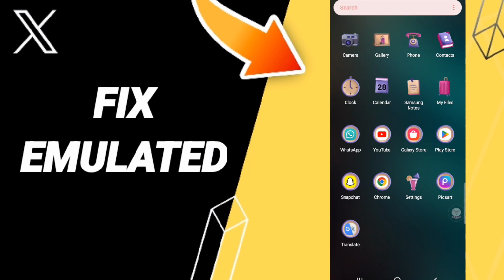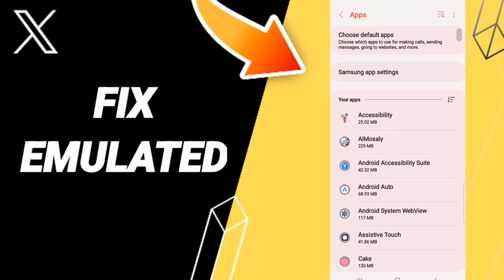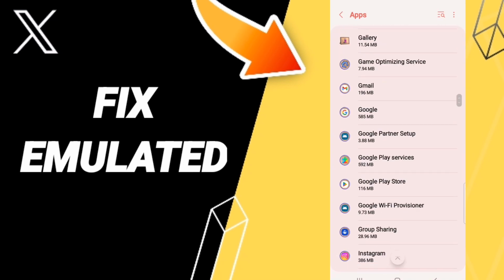How To Fix Emulated On X (Twitter) App 2023